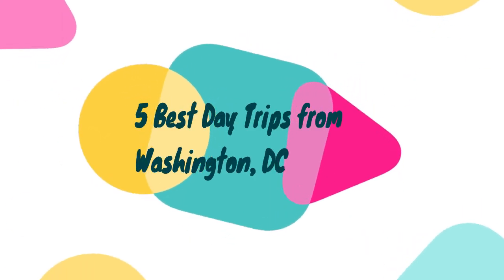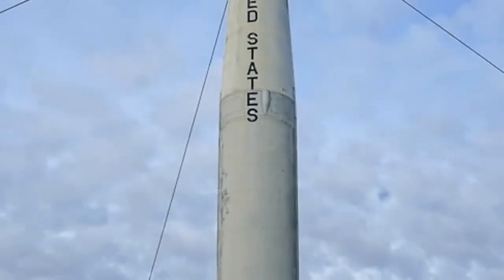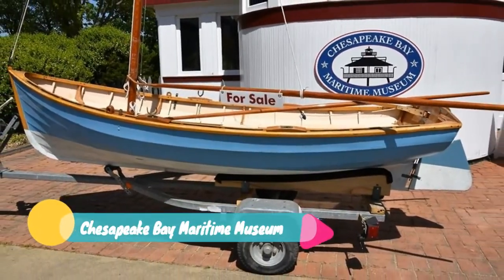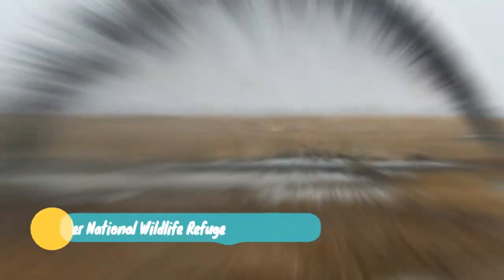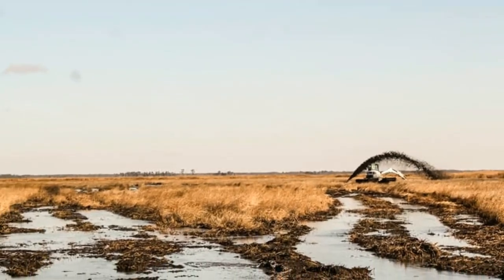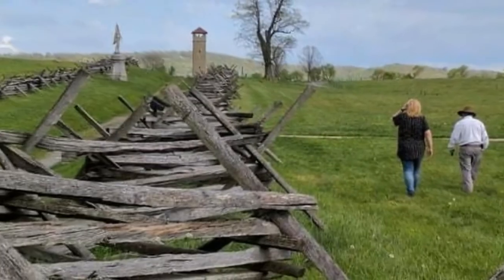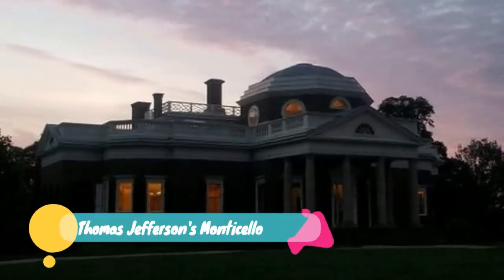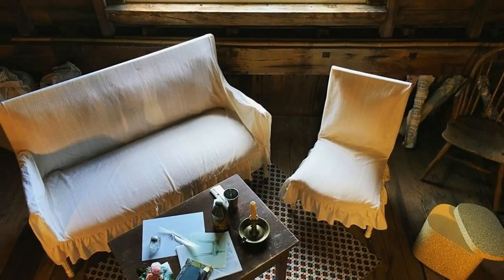List 5 Best Day Trips from Washington DC, United States | 66Travel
Here, 5 Top Day Trips from Washington DC, US State..
There's Thomas Jefferson's Monticello, Antietam National Battlefield, Blackwater National Wildlife Refuge, Chesapeake Bay Maritime Museum, Goddard Space Flight Center and more...